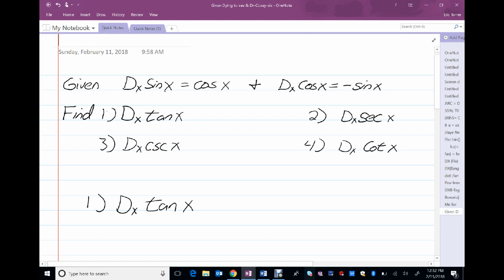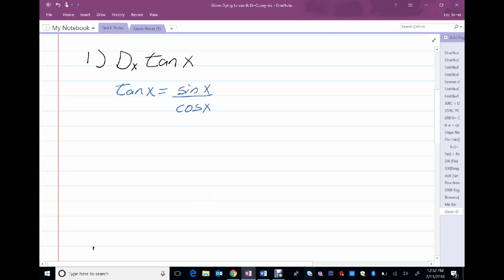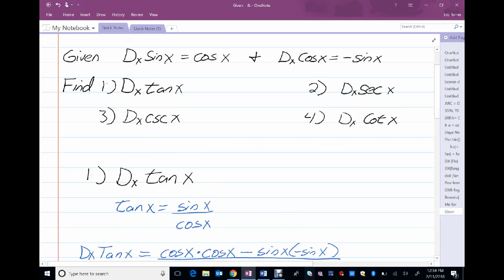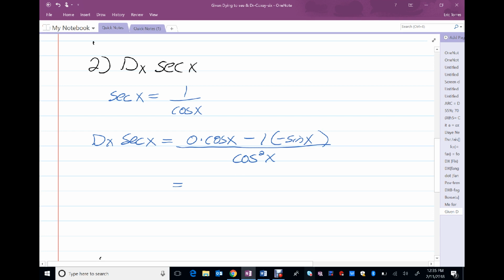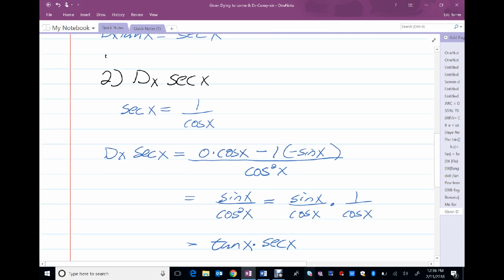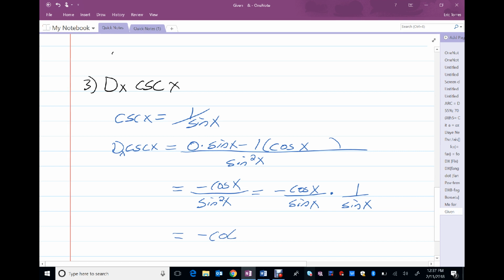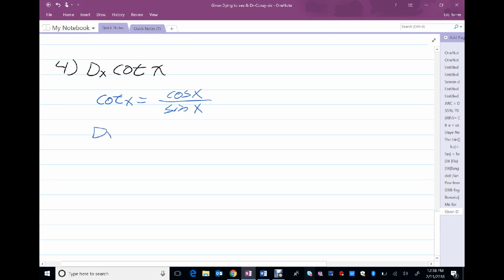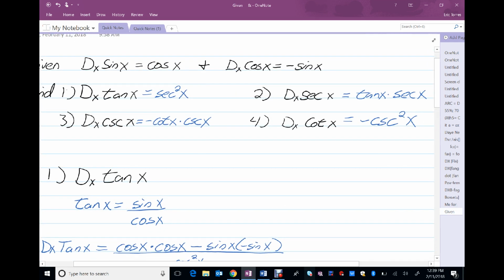Der of Trig functions